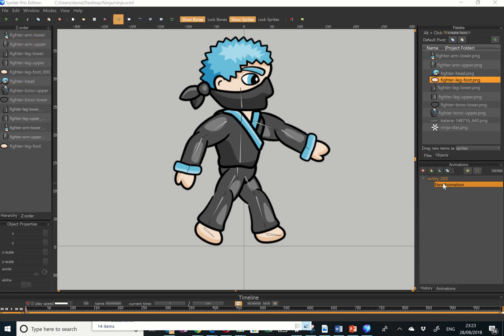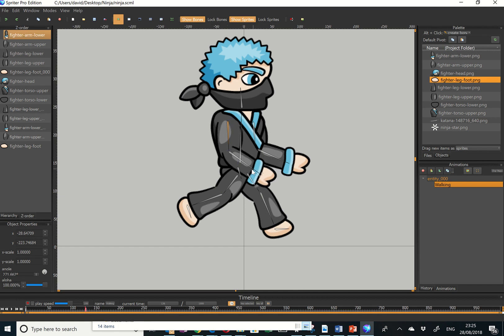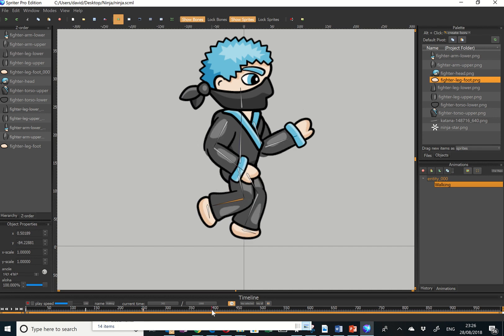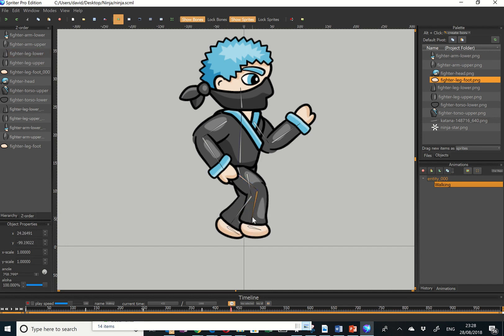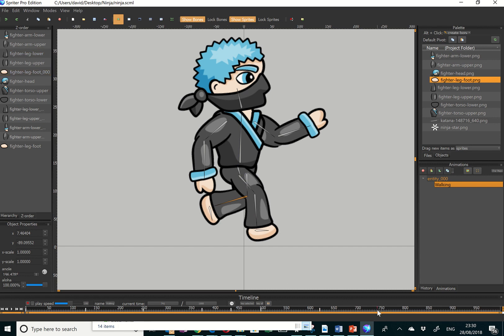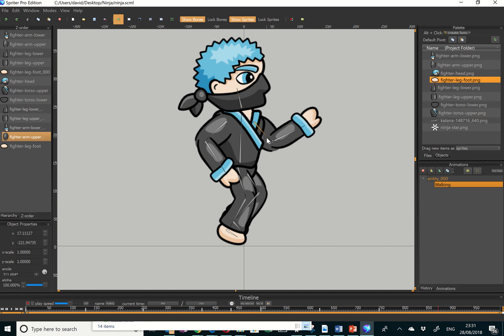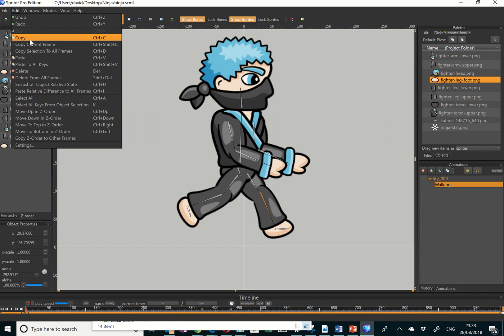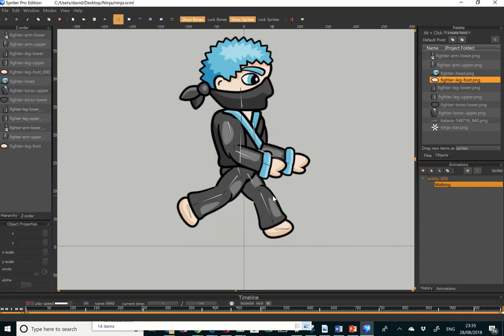Making a 2D walking animation using Spriter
Making a 2D walking animation using a rigged character in Spriter from Brashmonkey